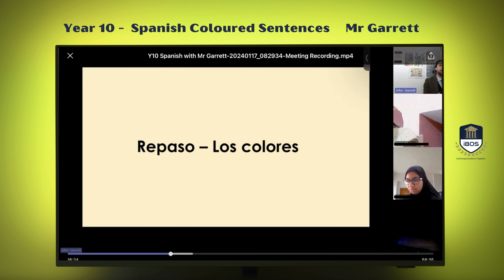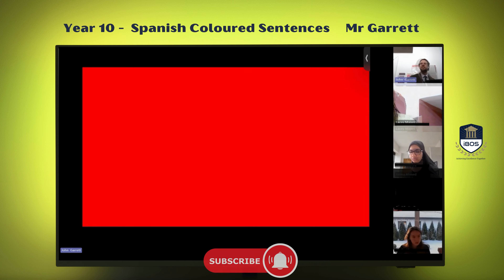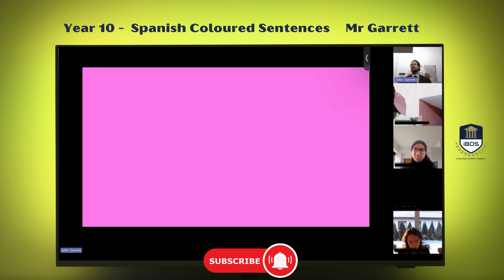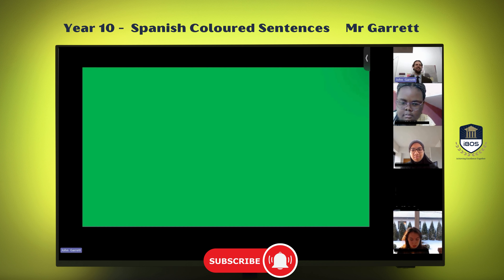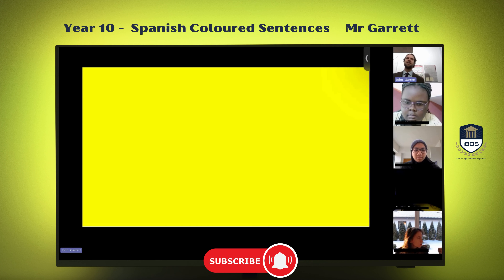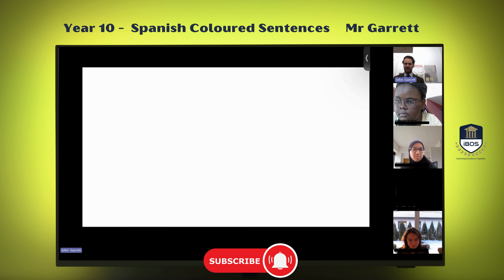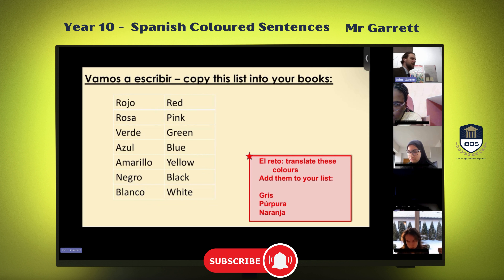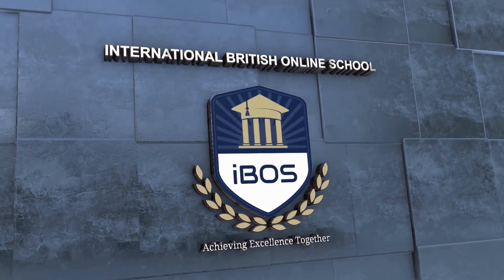Spanish Coloured Sentences - Sample Lesson for Year 10 | iBOS School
Join iBOS School's sample lesson for Year 10 students, focusing on Spanish Coloured Sentences! As the UK's best online school, we provide top-quality education following the British curriculum. Our virtual learning environment ensures students receive excellent instruction, fostering academic success from Year 1 through to A-Levels. Explore our dynamic online platform and experience outstanding teaching from our world-class educators. Enrol today and discover the benefits of iBOS School's accredited online education.